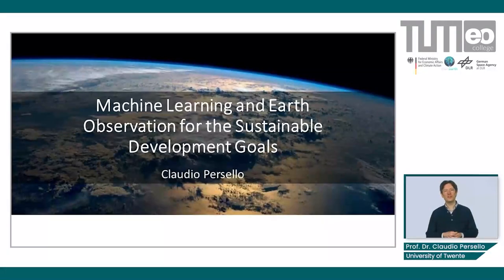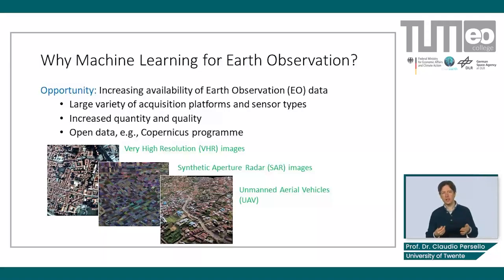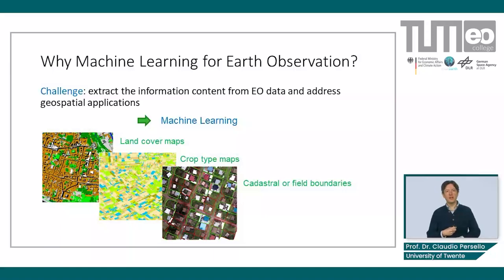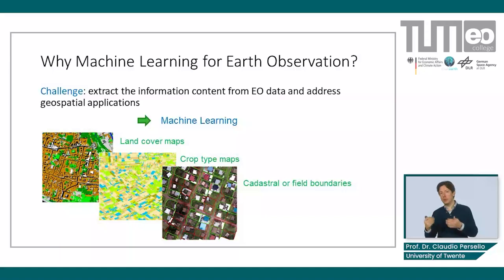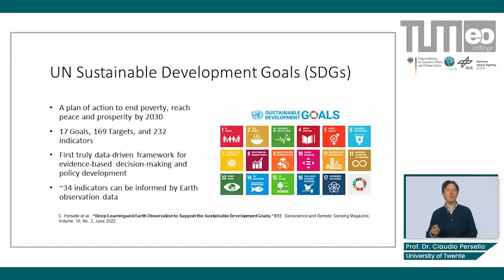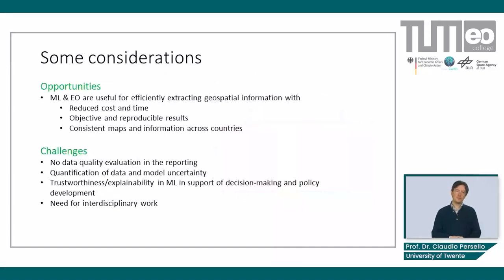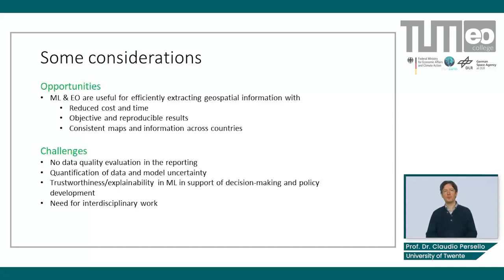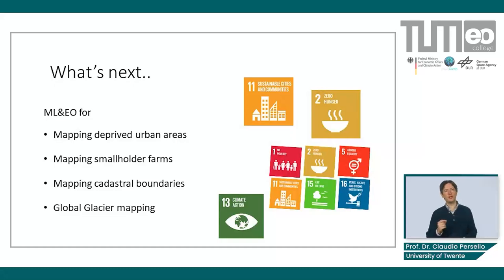Machine Learning for Sustainable Development - Why Machine Learning for Earth Observation?